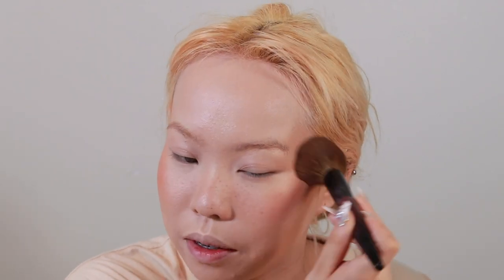a hannah haul! what I received + putting it all on my face | itsourielle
SKIP TO 13:20 for the GRWM!
Today we're unboxing an INCREDIBLY generous and well thought out package from our queen, Hannah ! Seriously, what world is this? She packed me a wonderful box and in this video I show you the contents and put the makeup related items on my face in a HLP inspired look! This video was filmed and uploaded PRIOR to a whole bunch of other videos, but I felt like it was a necessary bonus upload.

ALSO: Kimberly Clark's channel is up and running again!

PRODUCTS HAULED:
amika perk up dry shampoo (sample??)
alter ego brush set
venics organic diamond glow highlighter -- k color
dr gingers coconut oil based toothpaste

medicube triple collagen serum
chaz dean restorative night cream
derma-e vitamin c moisturizer
koh gen do maifanshi color correcting base
ofra blush -- rendezvous

freck freckle pen
alter ego lashes (wowowow they are special)
kevyn aucoin nude pop palette

alter ego sahara palette

PRODUCTS ON MY FACE:
sonia kashuk blending sponge

koh gen do color corrector

milani 2 in 1 concealer
venics diamond glow highlighter
freck freckle pen
ofra blush (rendezvous)
milani matte black eyeliner (felt tip pen)
primark velvet touch lipstick
alter ego lashes (royal)